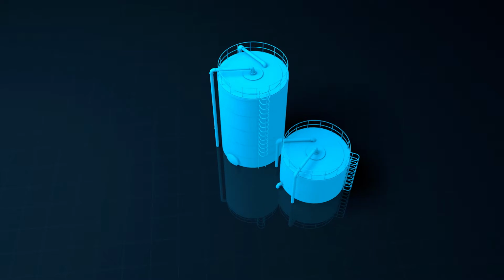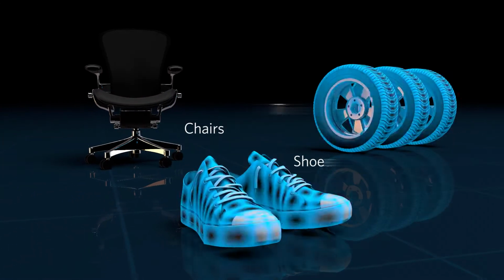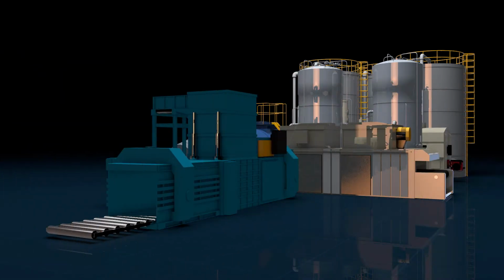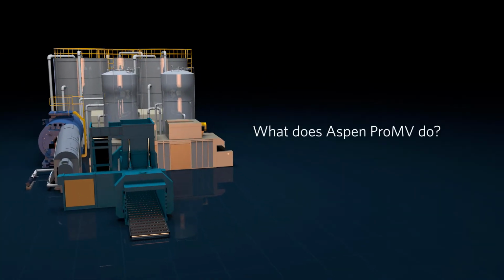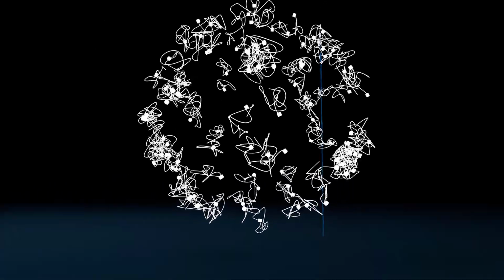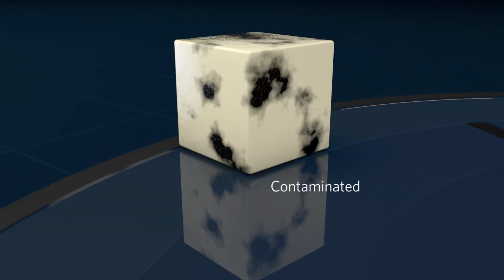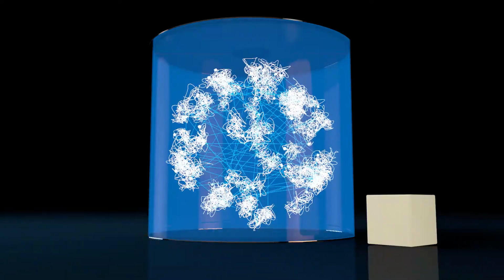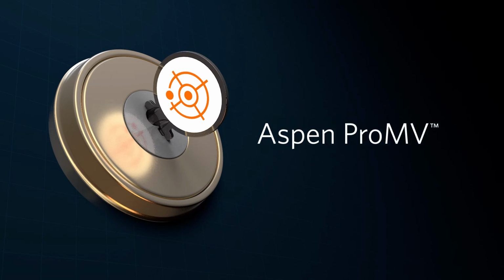AspenProMV Overview TM